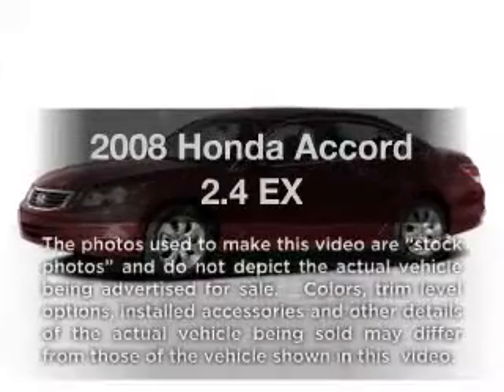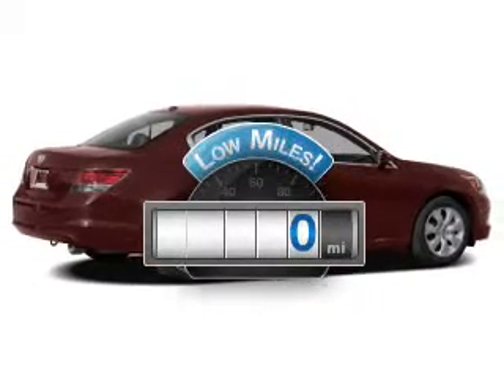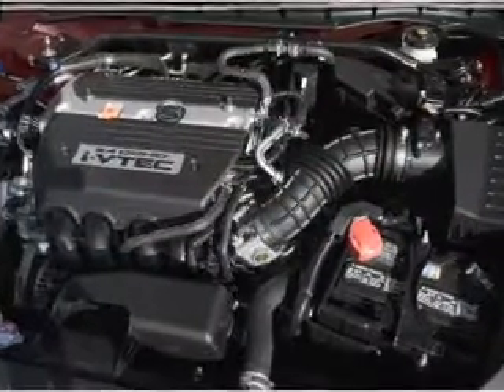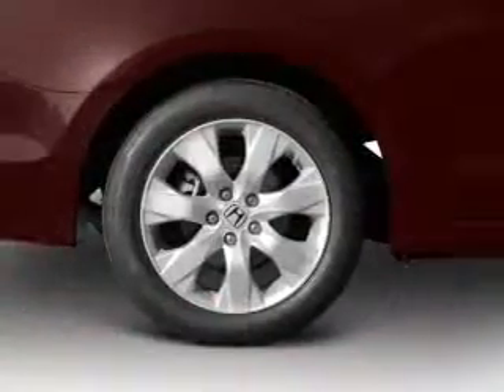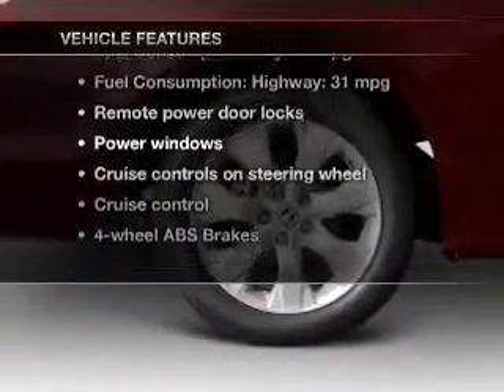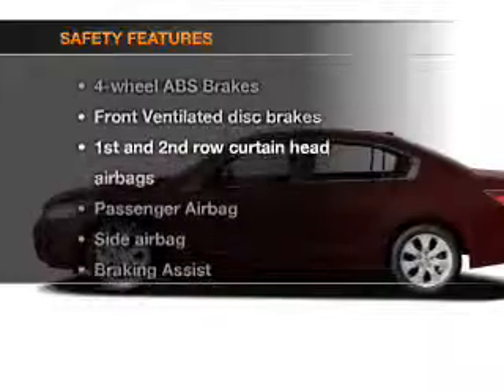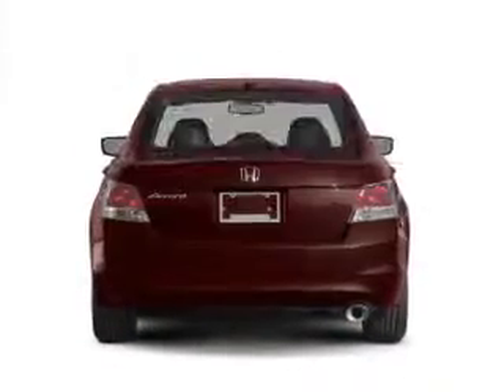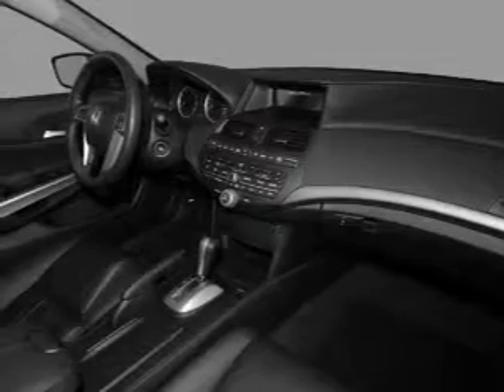2008 Honda Accord - Vestal NY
Year: 2008
Make: Honda
Model: Accord
Trim: 2.4 EX
Engine: 2.4 liter inline 4 cylinder 16 valve
Transmission: 5-Speed Automatic
Color: Polished Metal
Mileage: 0
Address:
3721 Old Vestal Rd